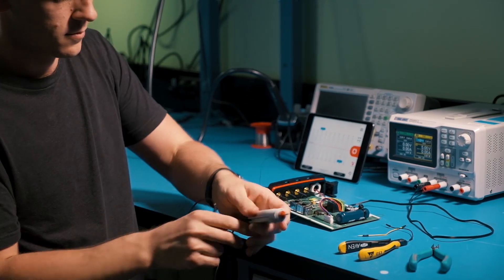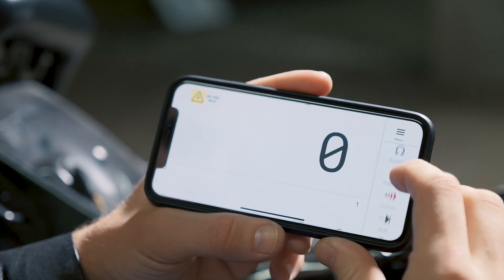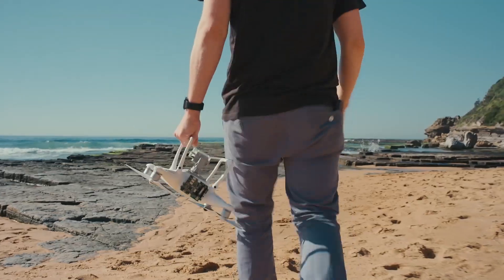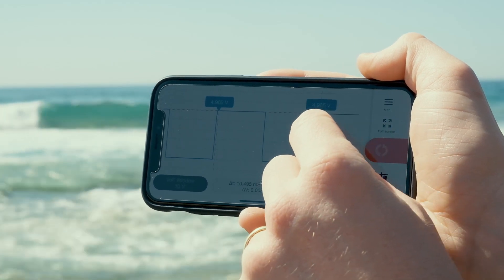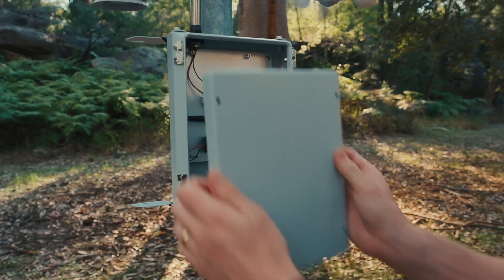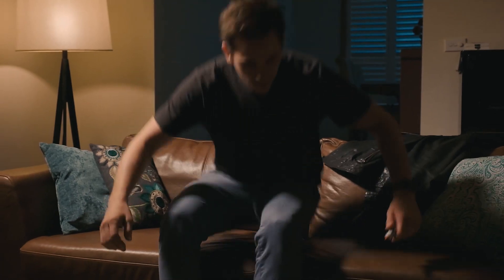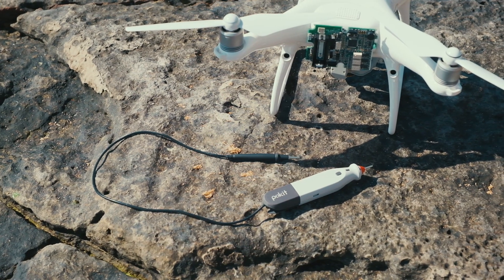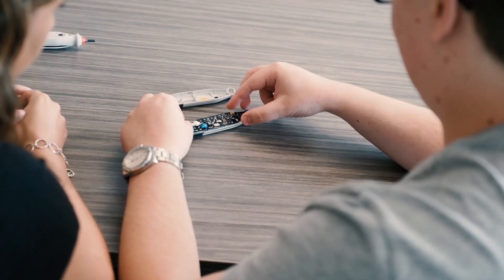Pokit Pro - Launch Video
Pokit PRO is an all-in-one multimeter, oscilloscope an logger that fits in your pocket!